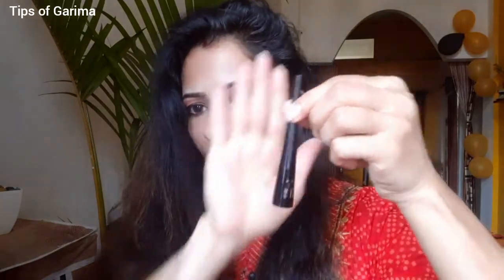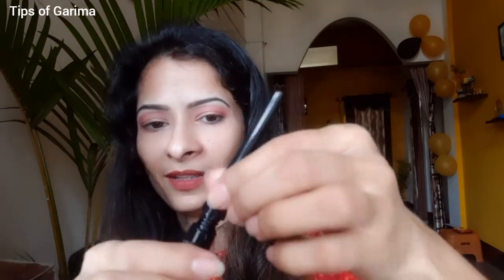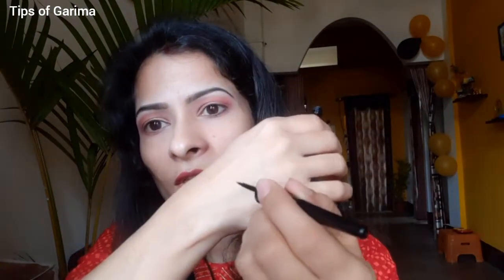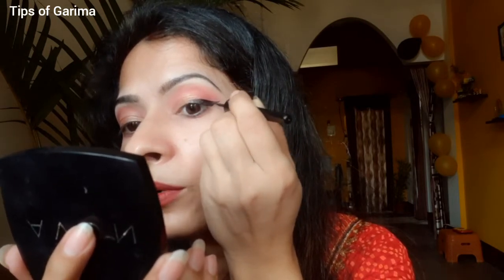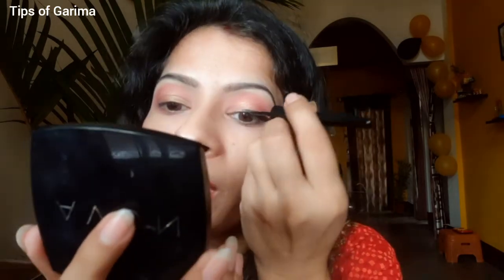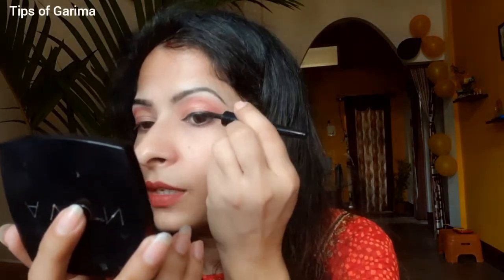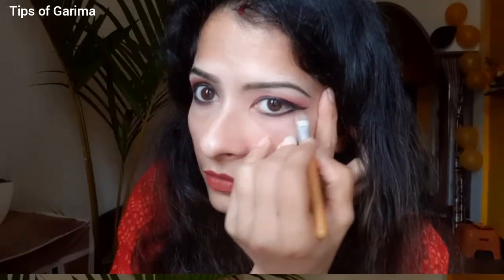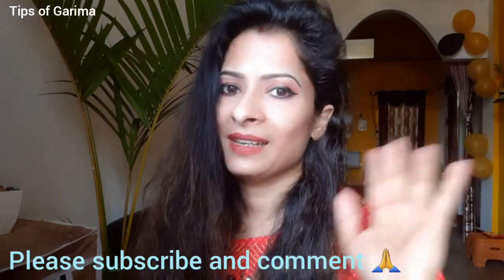Stay Quirky Badass Eyeliner | Worth or Worst ?? | SQ Eyeliner Review and Demo | Tips of Garima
Stay Quirky Badass Eyeliner | Best Eyeliner In India | SQ Eyeliner Review and Demo | Tips of Garima